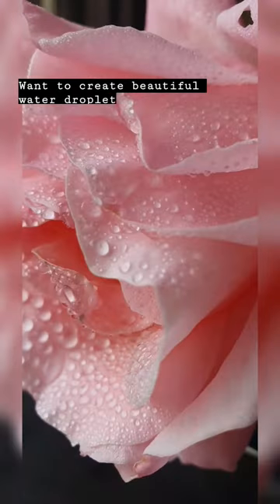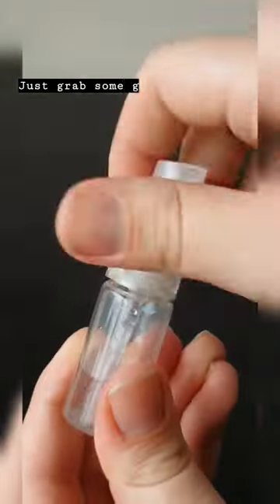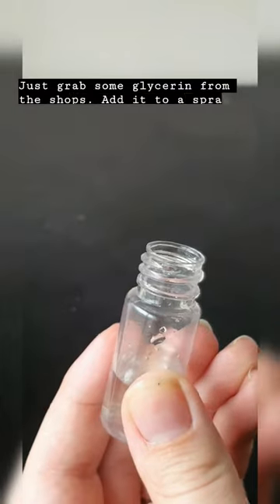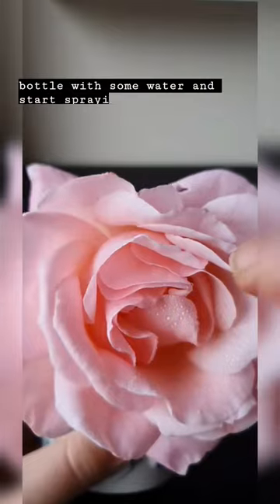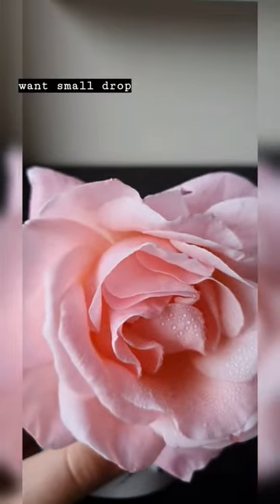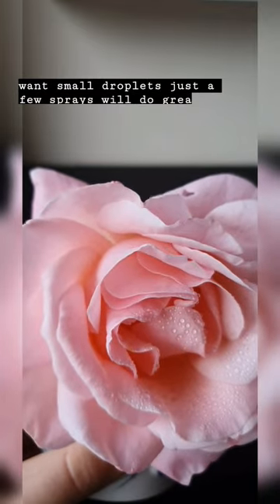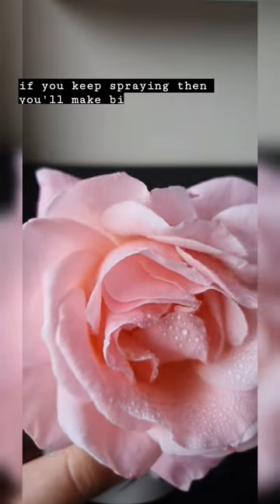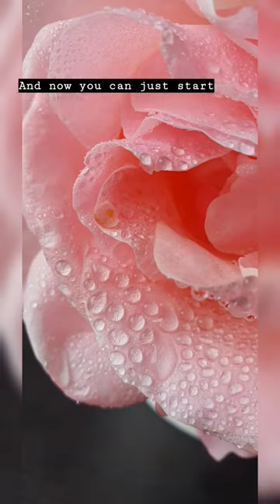If you want to create beautiful water droplet photographs all you need is glycerine.